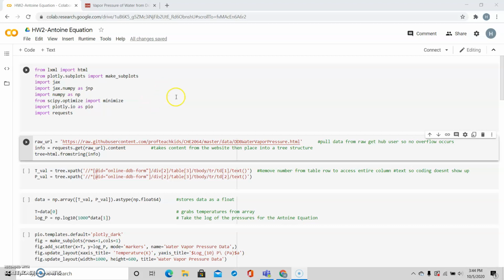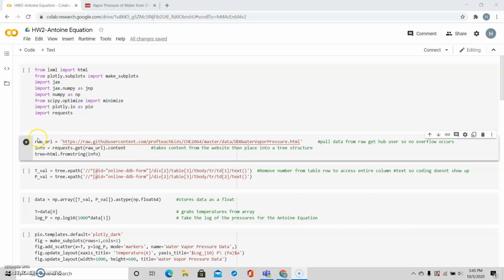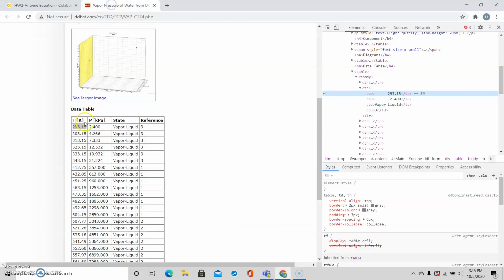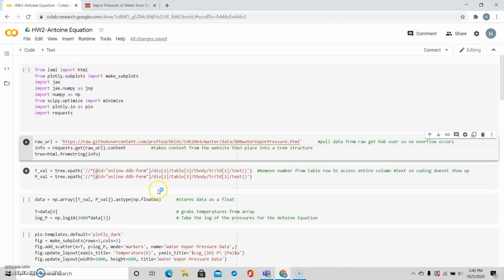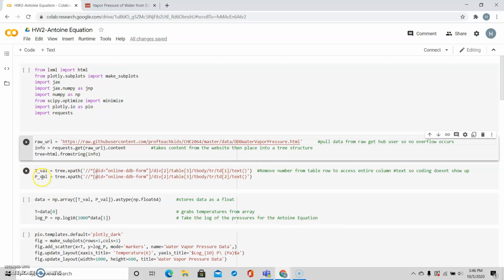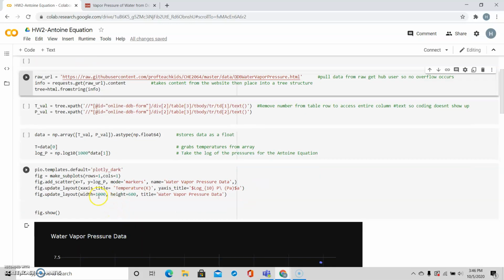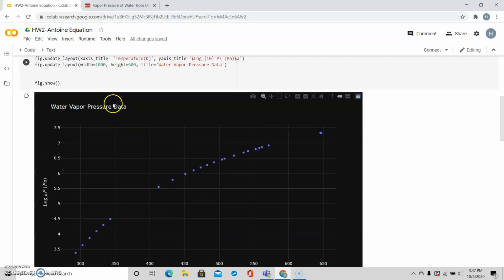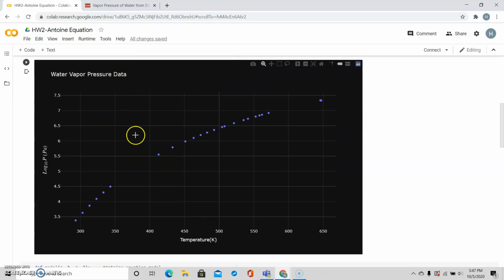Part 2 HW2